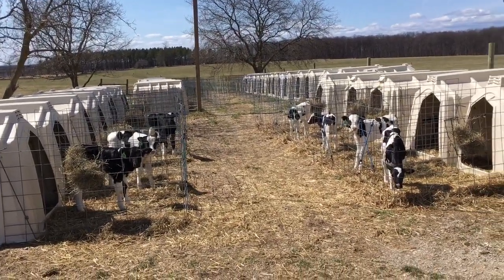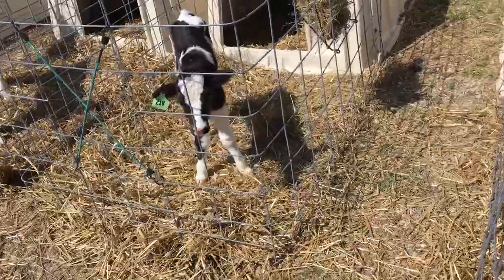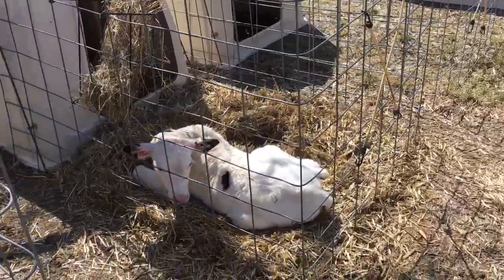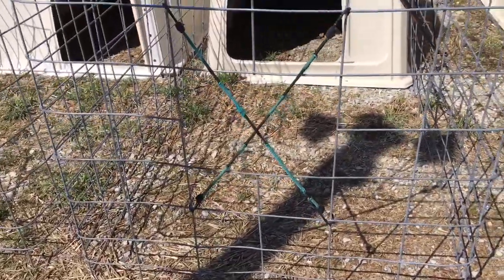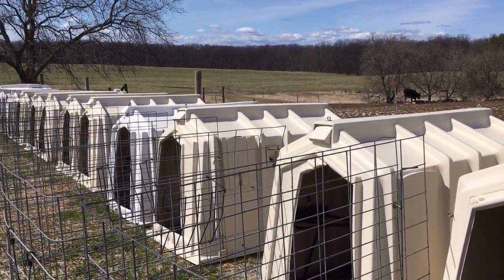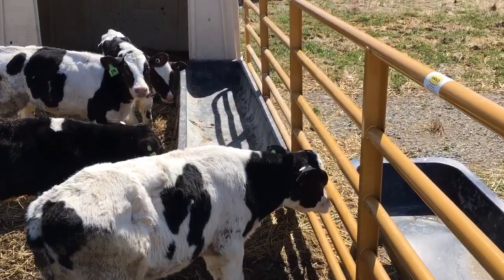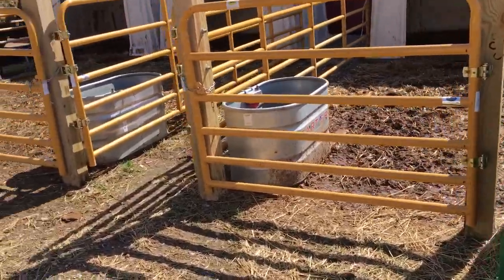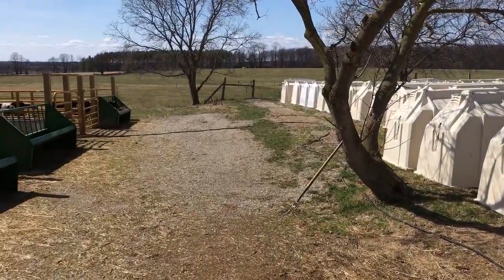Spring is here & time to open up the calf yard!!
The weather is good now & raising calves outside. finally!!